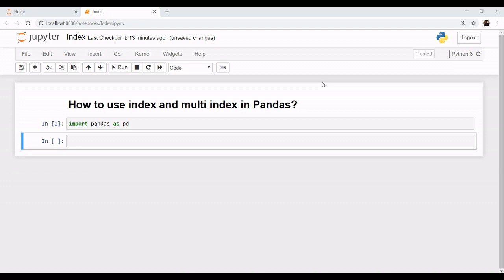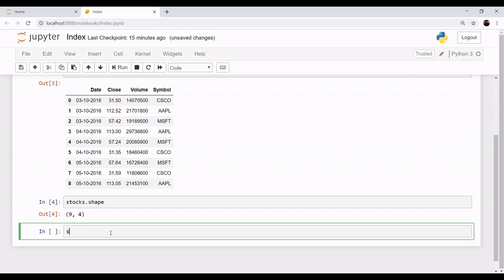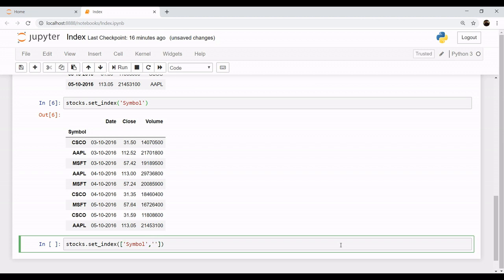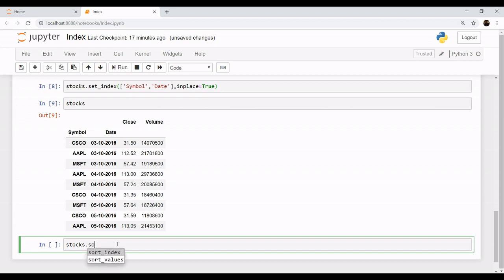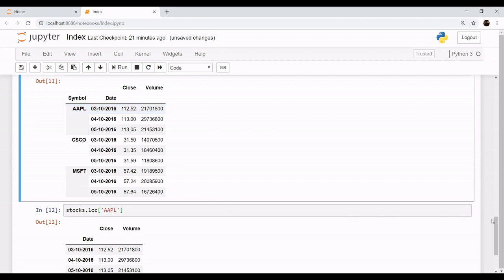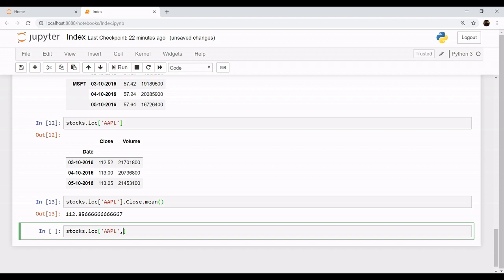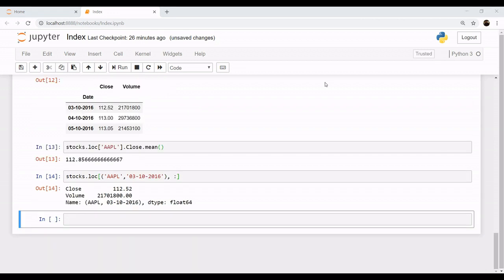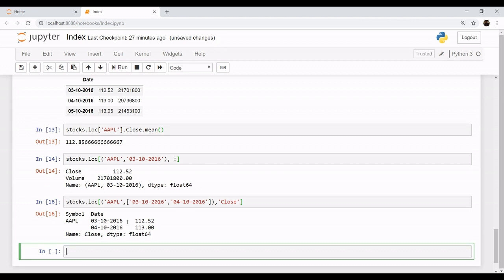Multi Indexing Pandas | multi index dataframe pandas | Multi index in python | Multi index Notation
Multi level indexing is a very powerful feature of Pandas which adds extra dimensions to Dataframe
Create a Dataframe with Multi Index |  loc function for data analysis  Multi Indexing Pandas | multi index dataframe pandas | Multi index in python | Multi index Notation | Pandas multi index tutorial

Hierarchical / Multi-level indexing is very exciting as it opens the door to some quite sophisticated data analysis and manipulation, especially for working with higher dimensional data